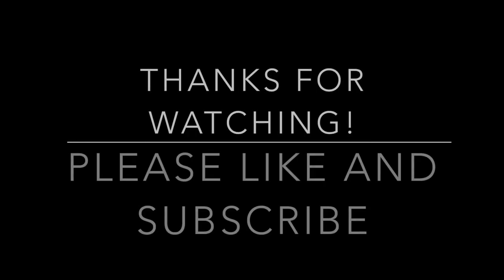Like Shooting Fish in a Barrel | How To Play Paintball